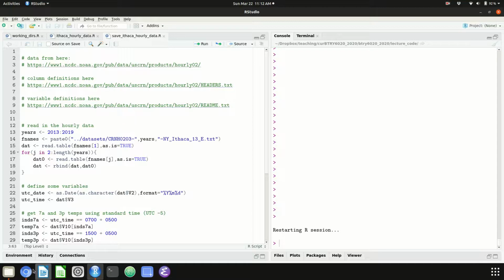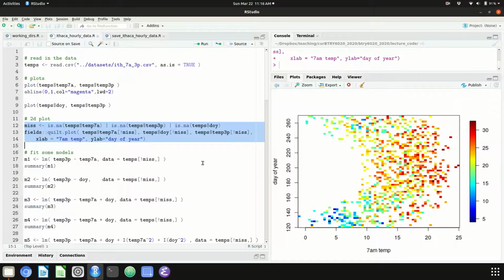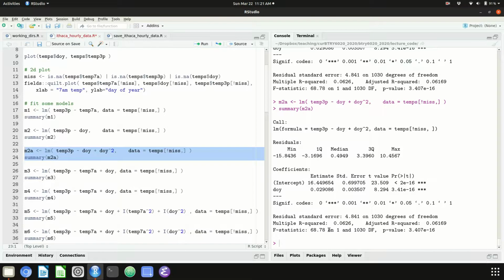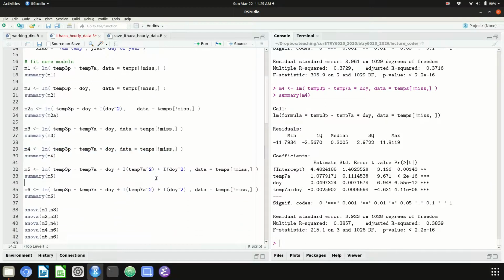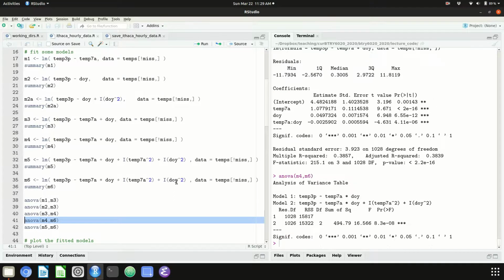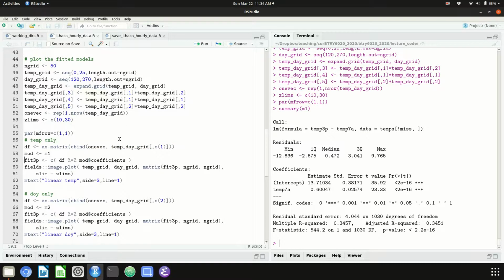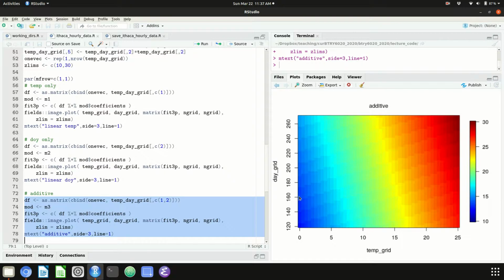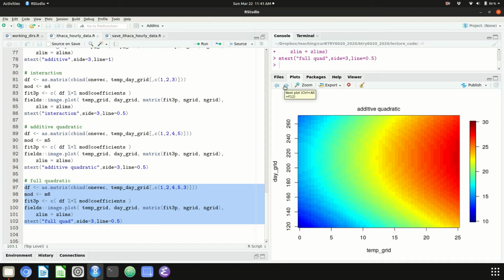Interactions and Quadratic Models in R - Temperature Data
Analysis of daily temperature data using interactions and quadratic models.